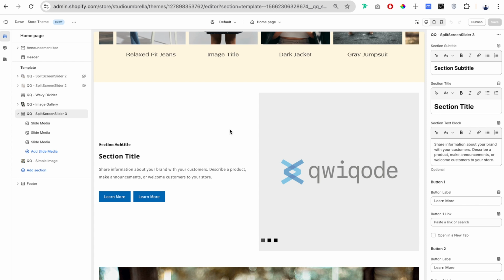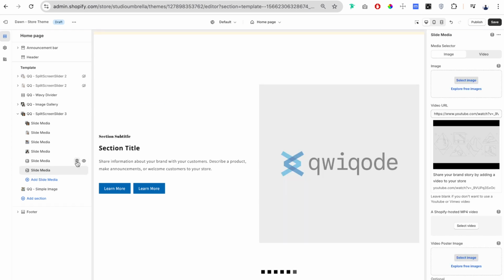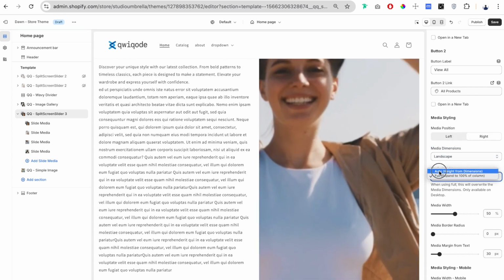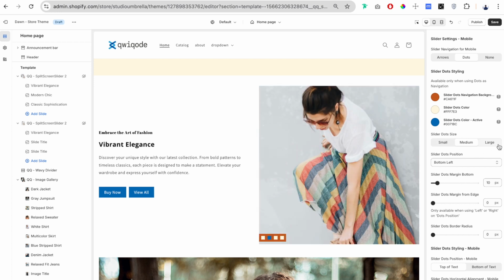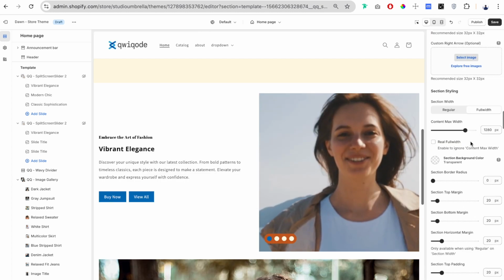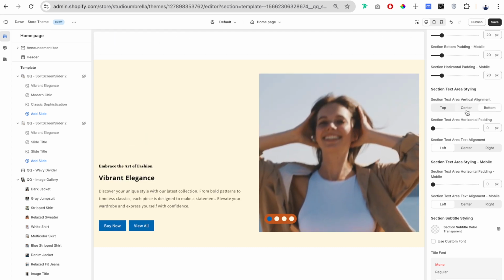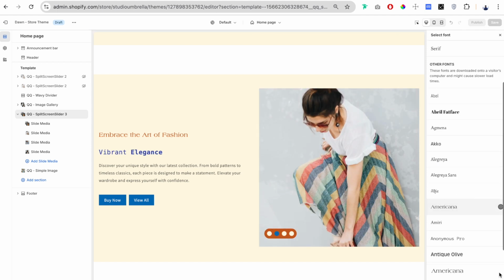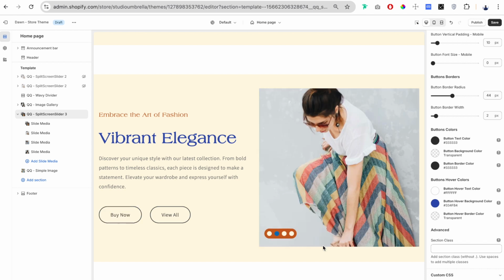Split Screen Slider #3 Shopify section by qwiqode (Tutorial)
Engage your audience with an interactive and dynamic experience with this carousel section. Our innovative hero slideshow carousel allows you to display multiple slides of stunning images or engaging videos, all while accompanied by a fixed text block. Perfect for capturing your audience's attention and delivering a powerful, cohesive message. Display it as a hero at the top of your page or anywhere else on your pages.

Fully responsive and customizable including the ability to update:

Static Content
Title
Subtitle
Text block
Up to 2 CTA buttons
Slide Content Settings
One Media Item (Image or Video) per slide
Dimensions (square, portrait, landscape)
Custom Sizing
Location of Media (right or left)
Embed YouTube, Vimeo or native/local video
Slide / Carousel Settings

Choose between Arrow or Dots on Mobile
Slider animation
Slider autoplay
Slider speed
Slider Styling
Dots Navigation Colors
Dots Navigation Corner Radius
Dots Navigation Positioning
Dots Positioning on Mobile
Arrows and colors (Mobile)
Custom Arrow Images (including SVG)
Video Options
Autoplay
Loop Video
Video Poster Image
Video Play Icon Size
Custom Play Icon
Text Options
Color
Font Size
Custom Font
Font Weight
Line Height
Letter Spacing
Call-to-action buttons and styling
Text Options
Colors (background, hover, border)
Buttons alignment (stacked or side by side)
Margin between Buttons (when multiple)
Buttons Margin (between other elements)

NEW!!!